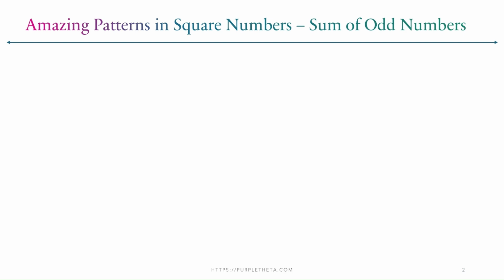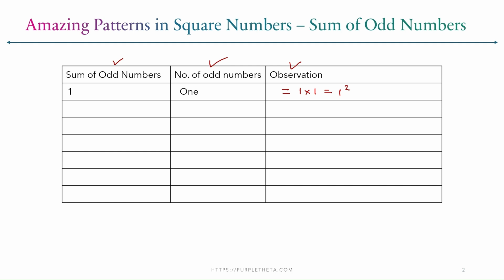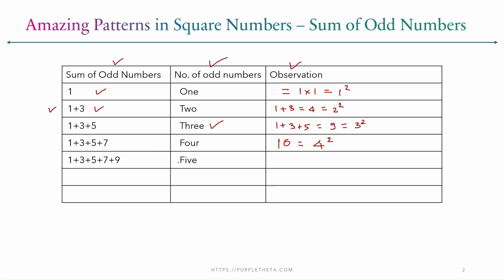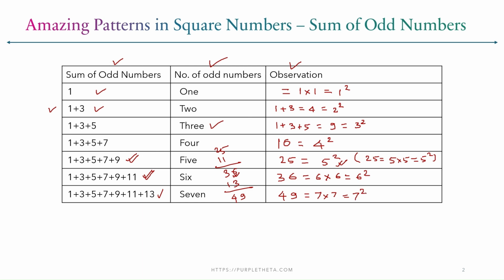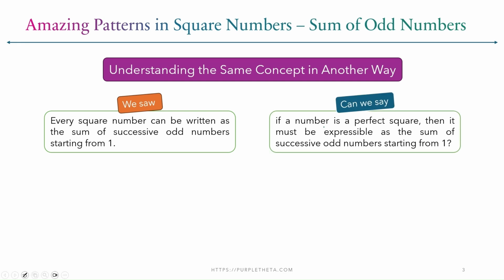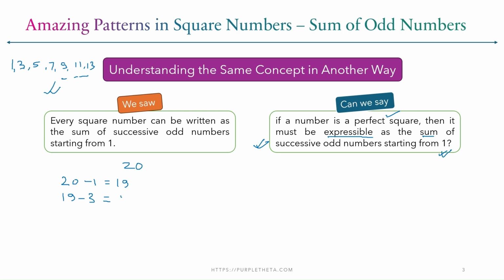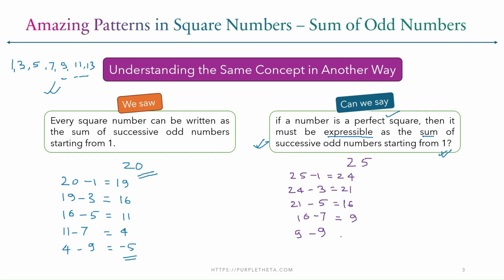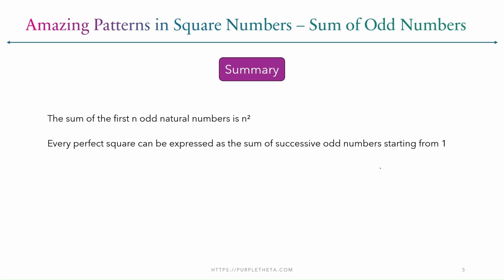Perfect Squares Explained Using Consecutive Odd Numbers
Discover an amazing hidden pattern in mathematics! 📘

In this video, we learn how the sum of consecutive odd numbers forms perfect square numbers. We also explore a simple method to check whether a number is a perfect square or not by using odd numbers.

In this video, you will learn:
1. Sum of odd numbers pattern
2. How square numbers are formed
3. Relationship between odd numbers and perfect squares
4. Easy method to identify perfect squares
5. Step-by-step examples using 20 and 25

This lesson is perfect for students studying Squares and Square Roots and anyone who wants to understand math patterns in an easy and visual way.

Practice question:
Can you check whether 30 and 36 are perfect squares using this method?